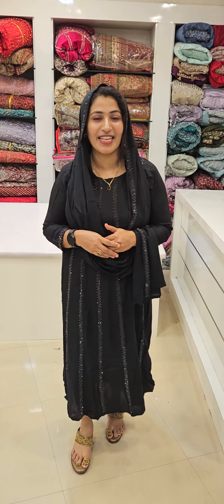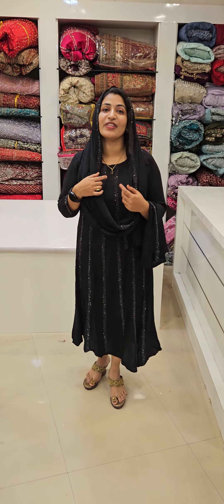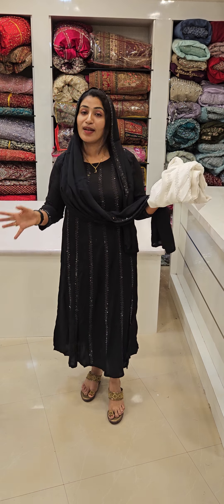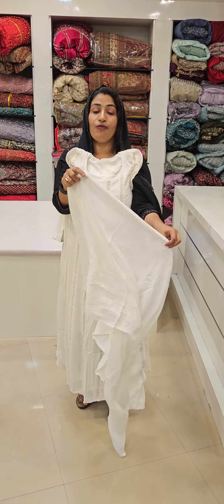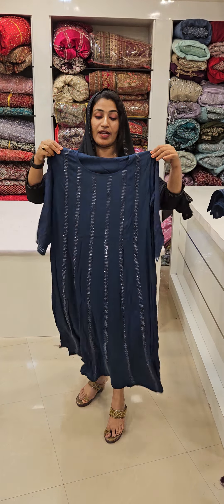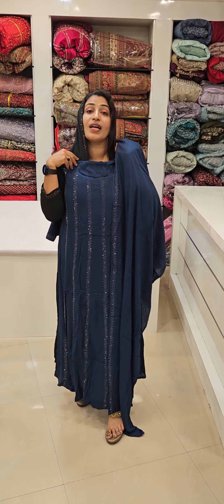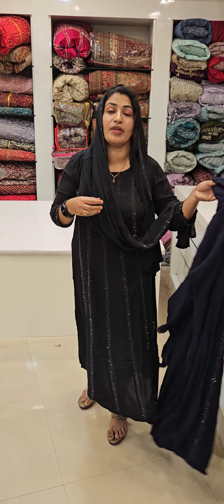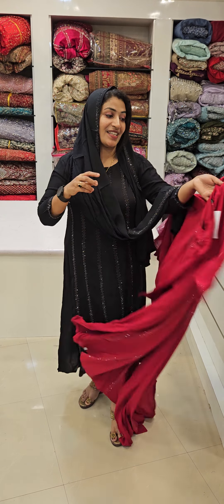CASUAL WEAR STICKER WORK TOP AND DUPPATTA (SDH68)• website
CASUAL WEAR STICKER WORK TOP AND DUPPATTA (SDH68)

Suruma DesignerHub
Lalaji J.N  Karunagappally,
GOOGLE MAP LOCATION:
Product Code  - SDH68